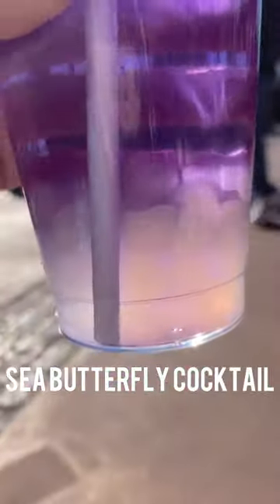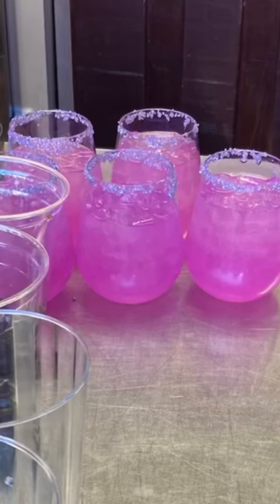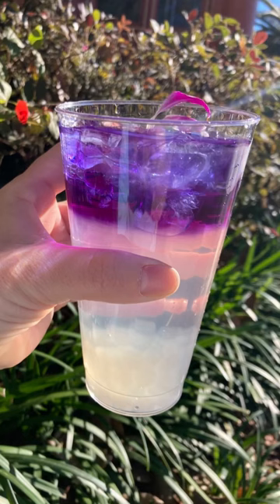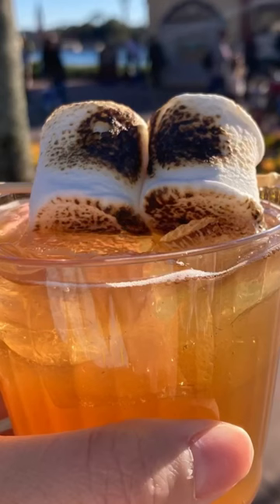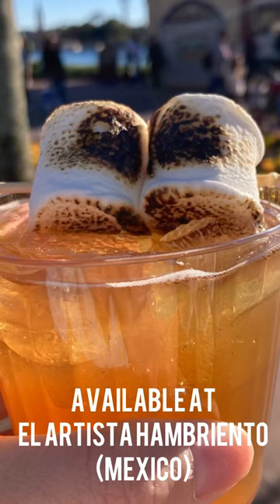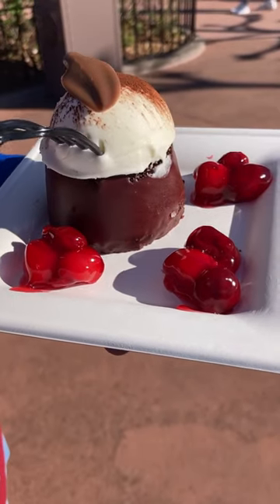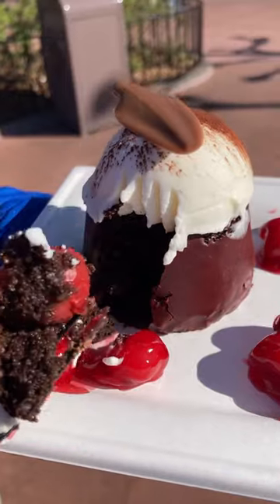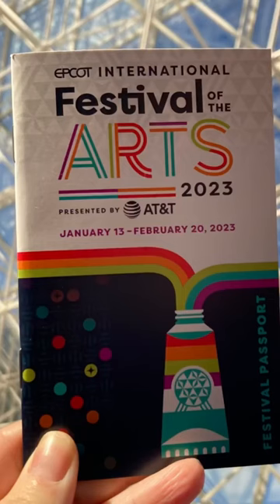Must have DESSERTS & DRINKS at Disney’s Newest Festival